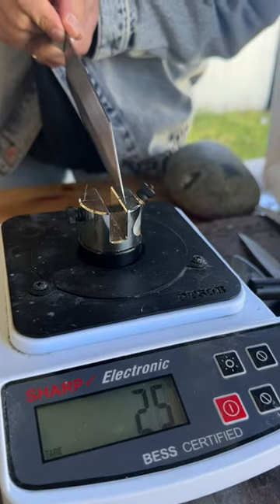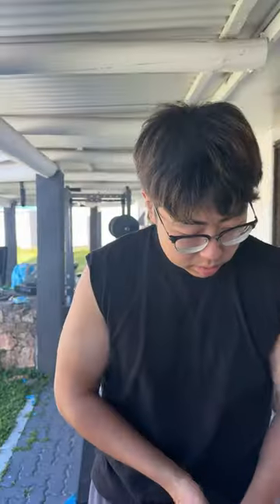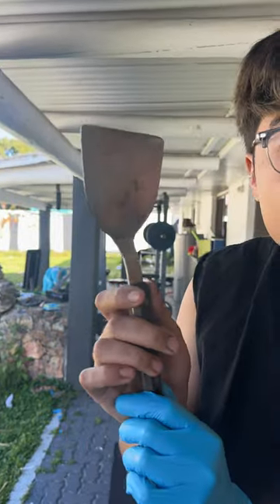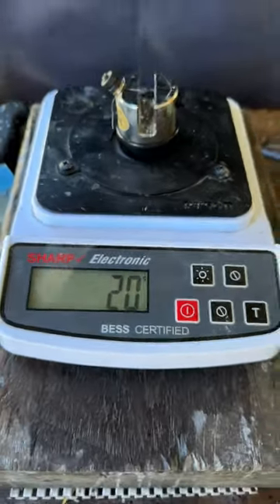Rui Knife vs Spatula#fyp